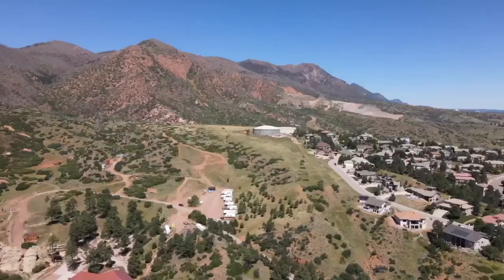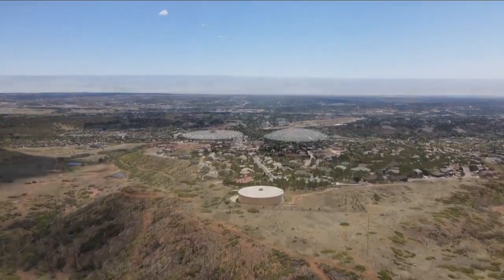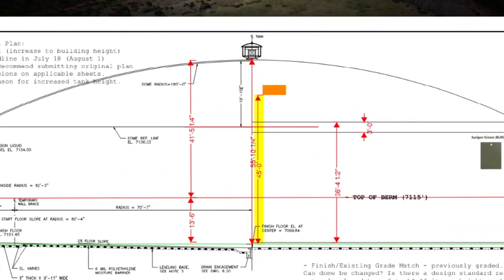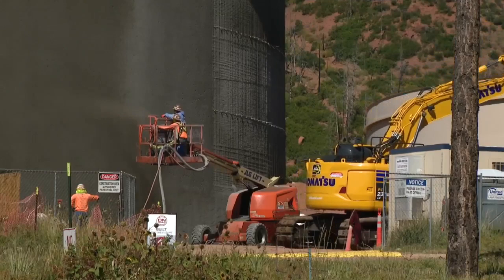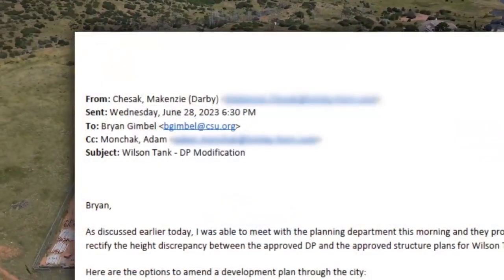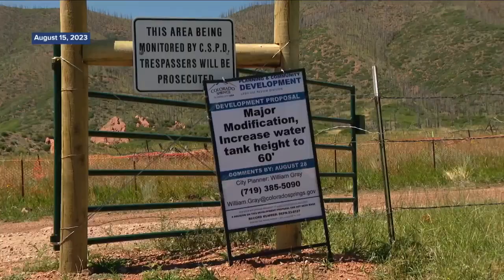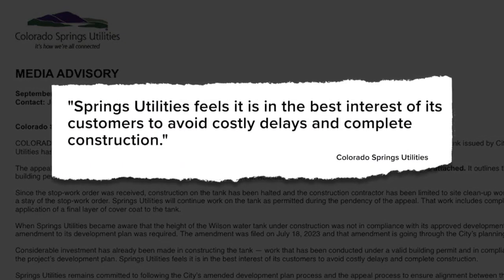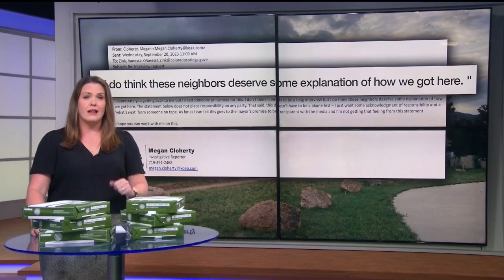News5 Investigates: How the controversial water tank got built too tall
Neighbors in Mountain Shadows are upset and want to know why a water tank permitted to be 45 feet tall was constructed at 60 feet. The answer? It is a result of multiple errors made by the city, the engineers hired to build the tank, and Springs Utilities.